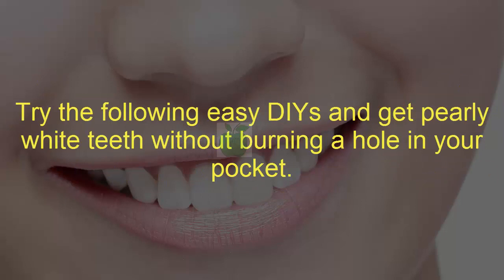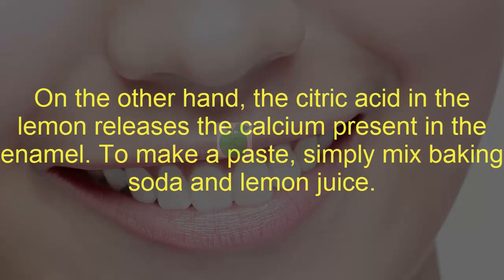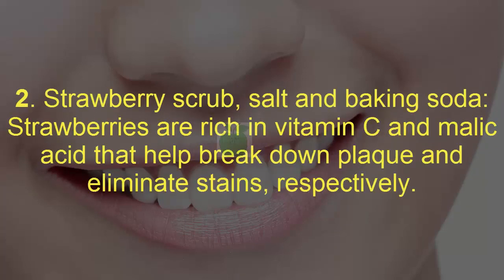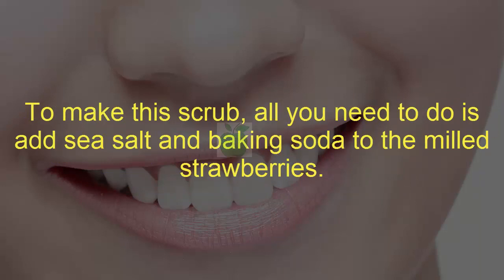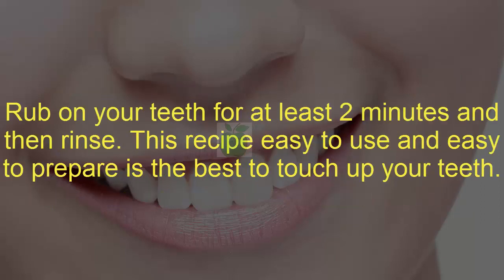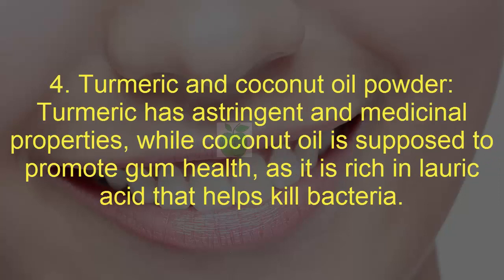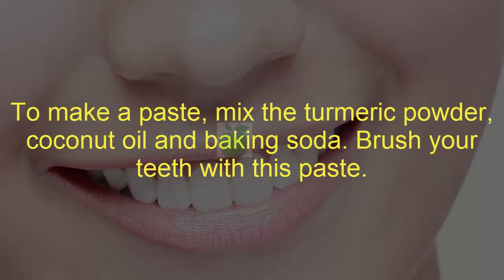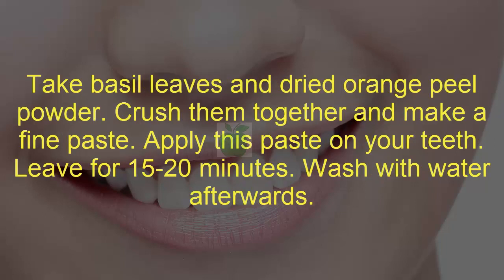Teeth Whitening At Home In 3 Minutes | Simple Life Hacks For Teeth Whitening Everyone Should Know!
Easy recipes for teeth whitening:
Some people brush their pale teeth several times a day, but they still do not turn white. There are many reasons behind yellow teeth, such as foods and drinks such as coffee and tea. To get a bright smile, you do not need to visit the dentist or avoid food altogether. The best and least expensive way to get white teeth is to prepare your own teeth whitening at home. Try the following easy DIYs and get pearly white teeth without burning a hole in your pocket.

1. Baking soda and lemon juice paste:
The abrasive nature of bicarbonate removes stains and plaque from the teeth and balances the pH level. On the other hand, the citric acid in the lemon releases the calcium present in the enamel. To make a paste, simply mix baking soda and lemon juice. Apply it to your teeth with the help of a cotton swab or q-tip.

For Detail Watch Complete Video.

Stay healthy and active!

Simple Ways To Look Younger Than Your Age | How To Look Younger Than Your age Naturally Very Easy: